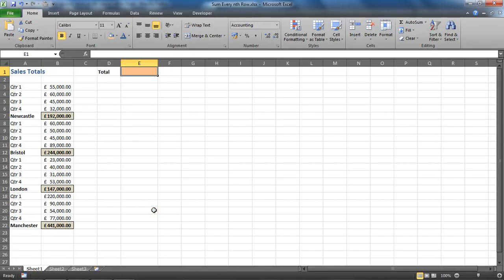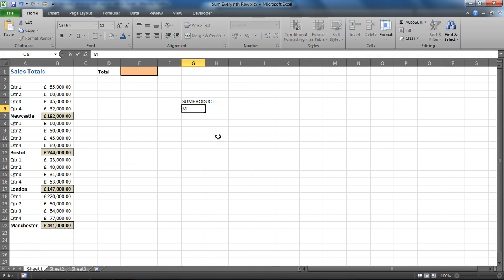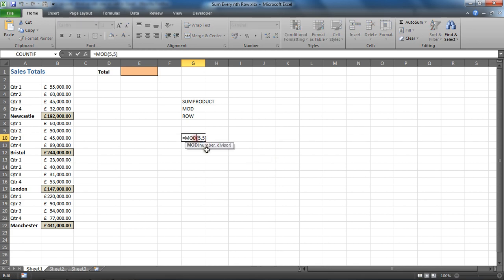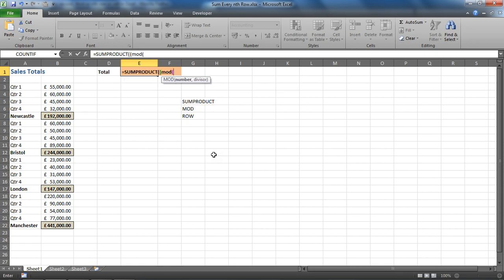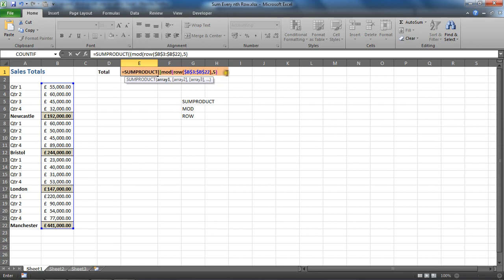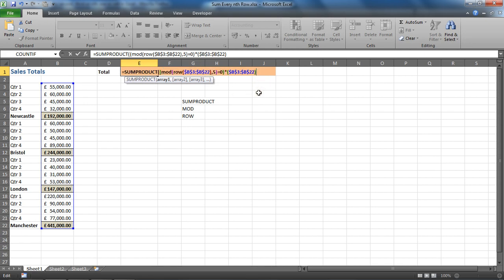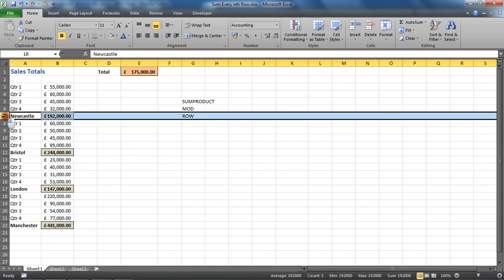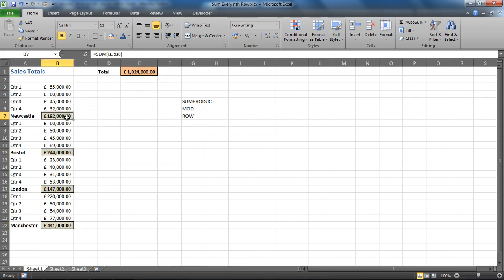Sum Every Nth Row in Excel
You may need to sum the value in every nth row in a list. This formula sums the value in every fifth row. The SUMPRODUCT function has been used along with ROW and MOD for the criteria.